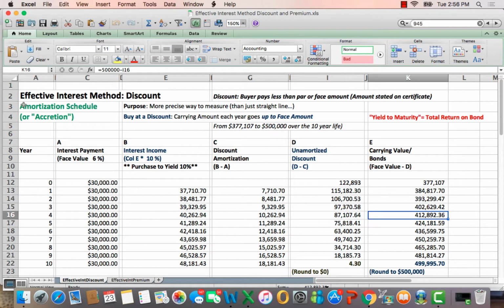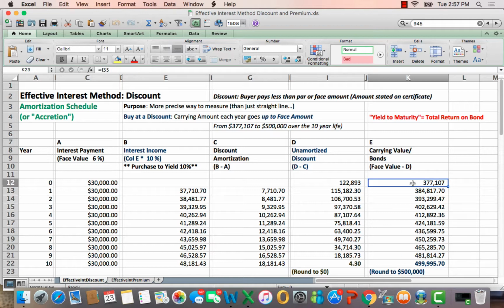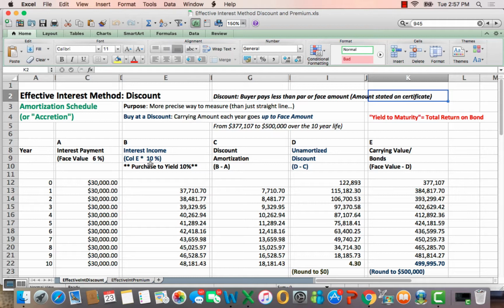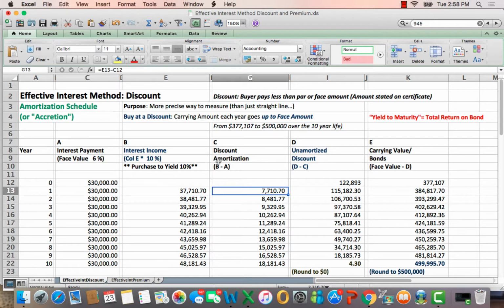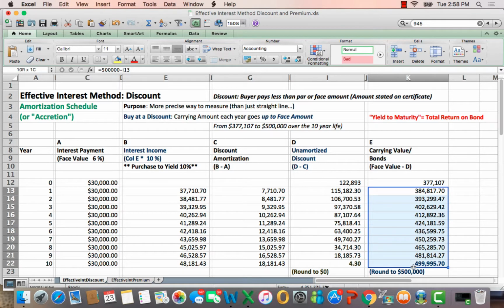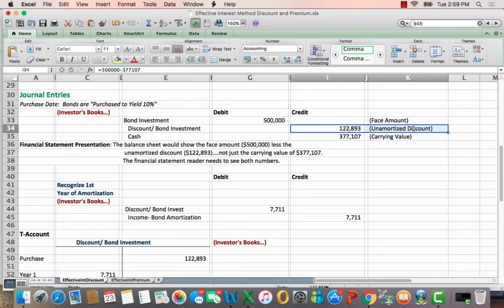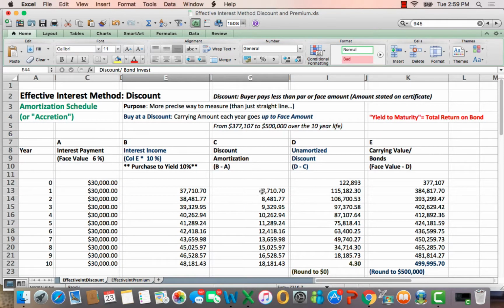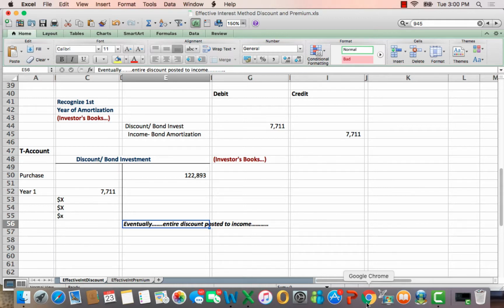Effective Interest Method (Part Two): Bond Discounts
This video explains the effective interest rate method for bond accounting. You'll learn about bond discounts and carrying value.